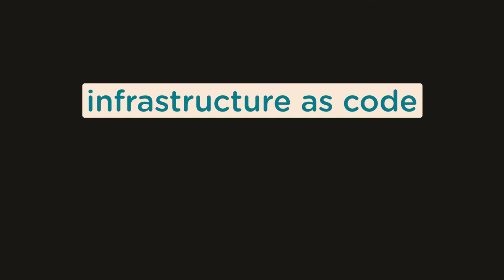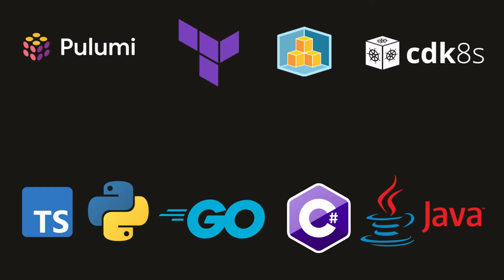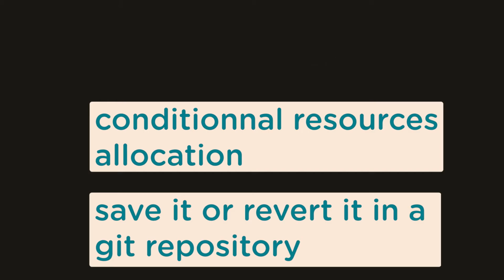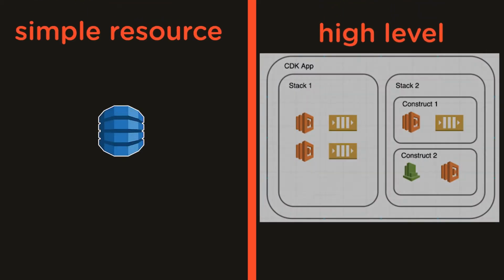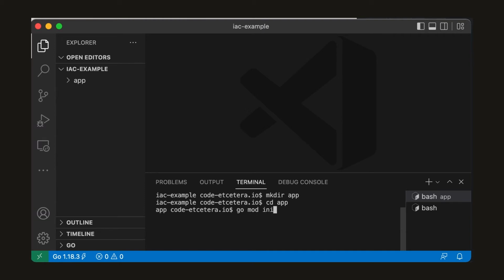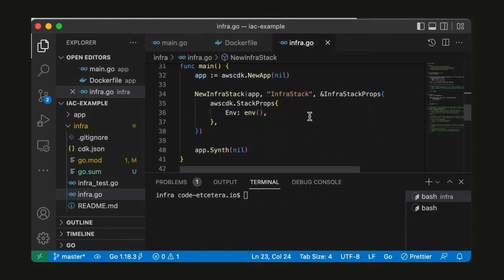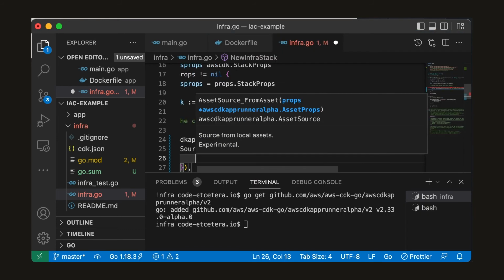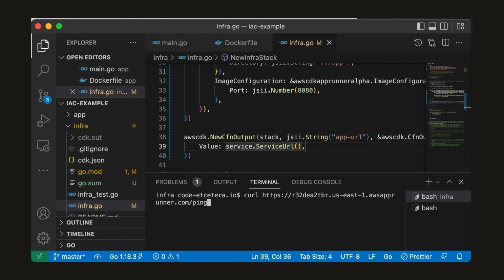Infrastructure as Code (2.0?) in 4 minutes.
Discover the new tools to set your infrastructure, with tools like pulumi, terraform CDK (CDKtf), AWS CDK et CDK8s for kubernetes.
Understand constructs with the website site constructs.dev, example of server with app runner and Go